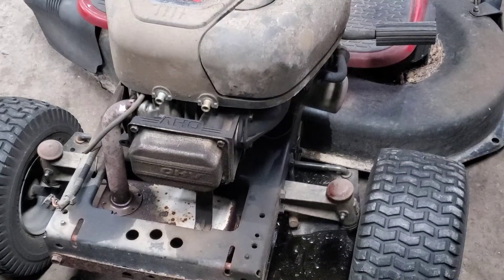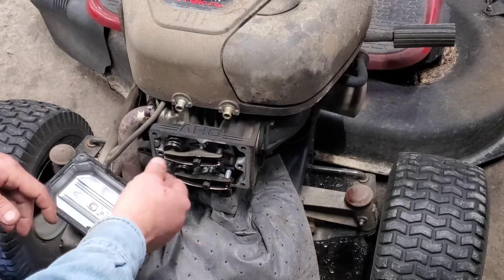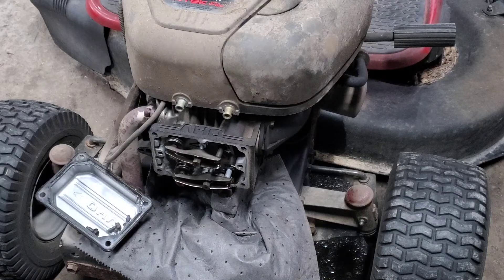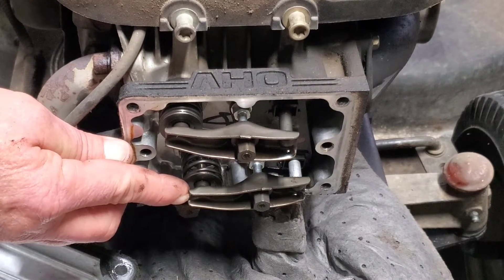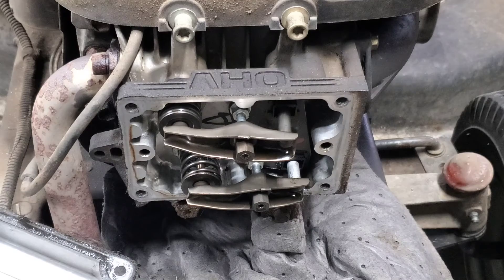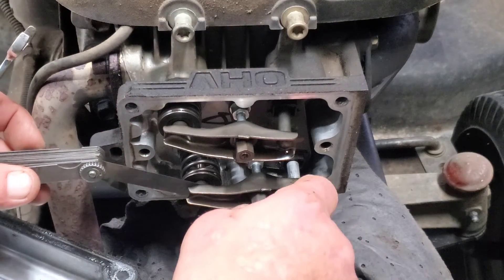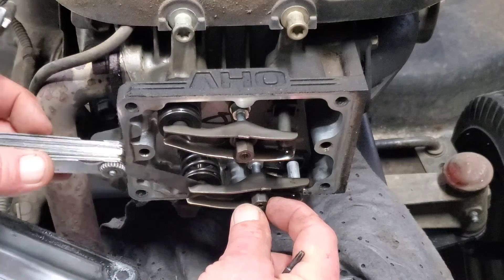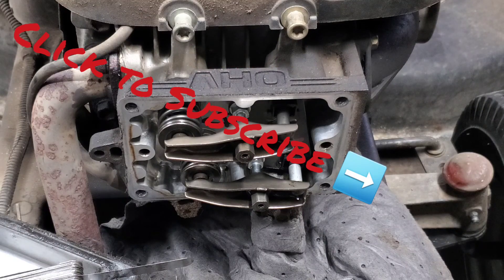Riding Mower Won't Start? Compression Release Working? We Show You an Easy Way to Check it!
Riding Mower Won't Start?  Compression Release Working? We Show You an Easy Way to Check it! Just Remove 4 bolts and spark plug!
We show you an Easy way to find out if your compression release is working on Briggs and Stratton OHV Engines.
How to adjust the valves is also in this video.
Issues like this are common on machines like John Deere, Poulan Pro, MTD, Husqvarna, Murray, Toro, Craftsman, Cub Cadet, Troy-Bilt, Ariens, Snapper, Bolens and more.
Compression Releases can be found on many engine brands like Briggs and Stratton, Kohler, Kawasaki, Honda, Power More and others.